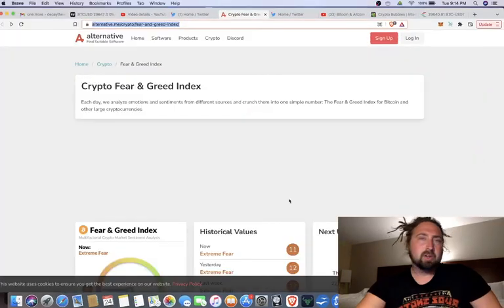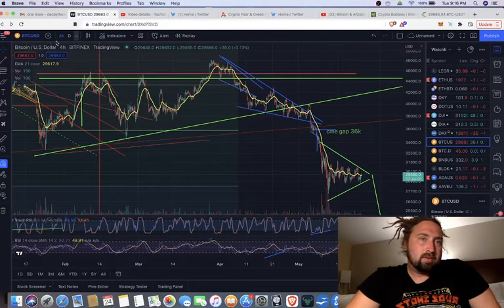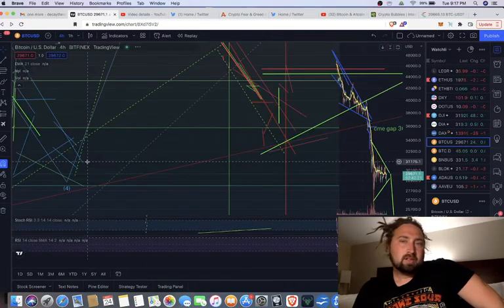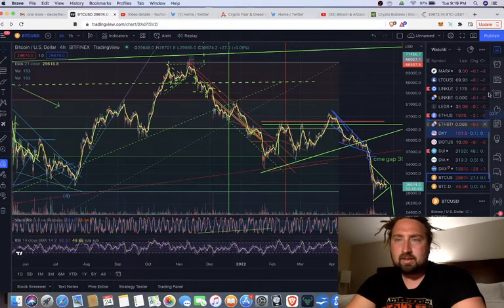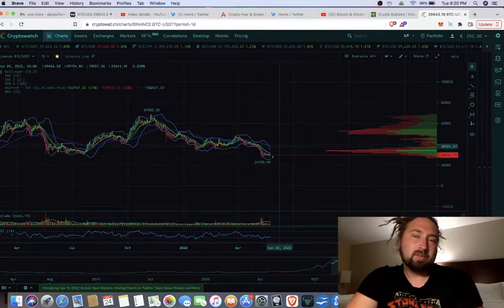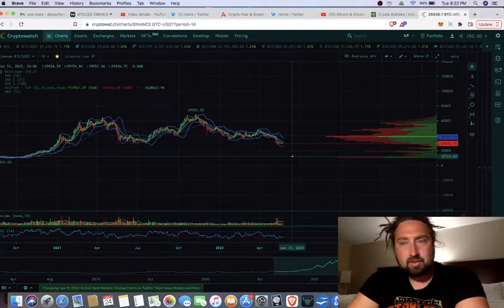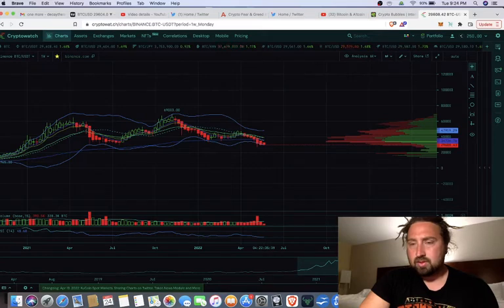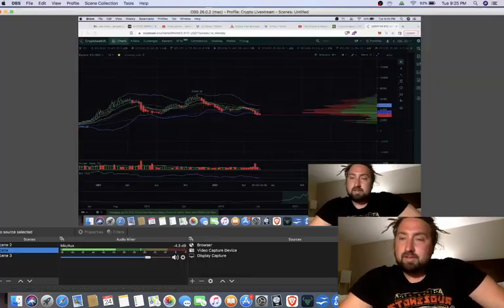Crypto and Stocks awaiting FOMC minutes tomorrow. Any Hopium?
Daily CryptoCurrency​ Analysis/review and market update.

DEFI Wallets! Gain staking/Interest rewards!!

FREE $25! Sign up to Crypto.com

Code: DAV20H

CELCIUS WALLET REFFERAL! (Great interest baring wallet!)

Code:  Z06n